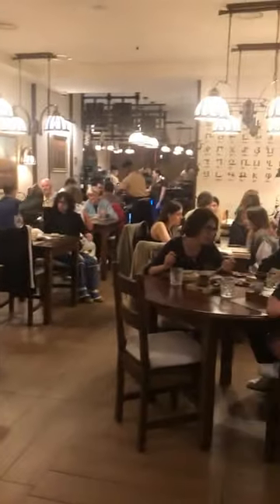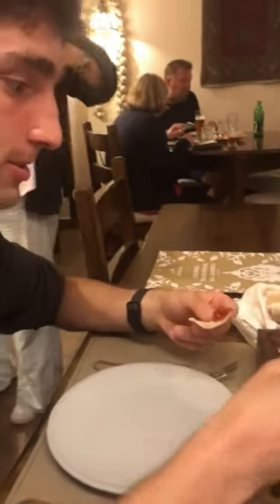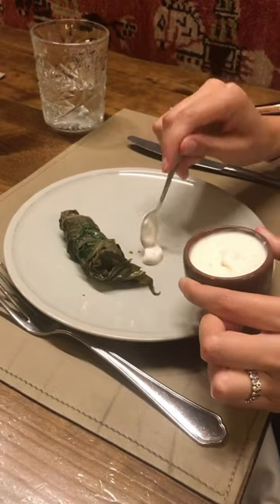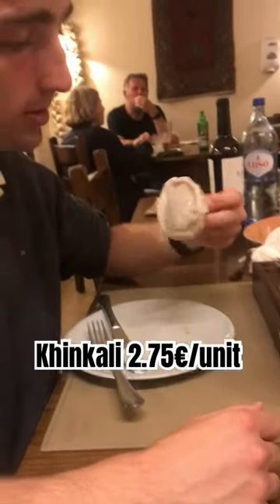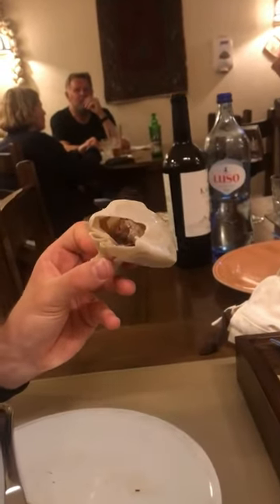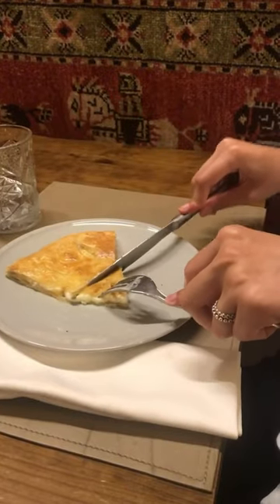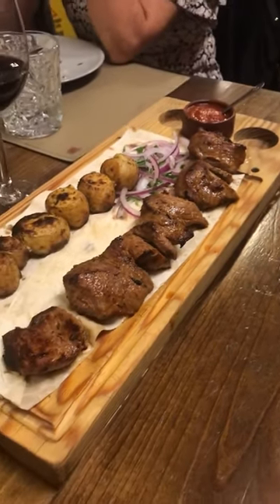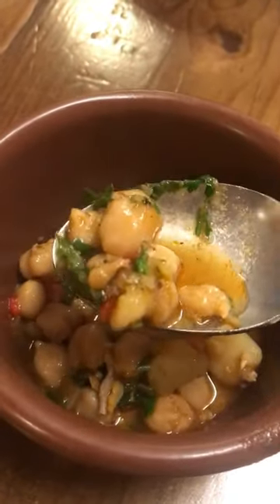Everything I ate at an Armenian restaurant! 🇦🇲